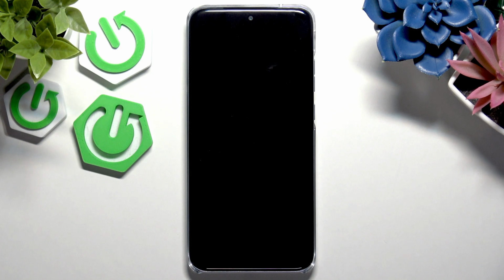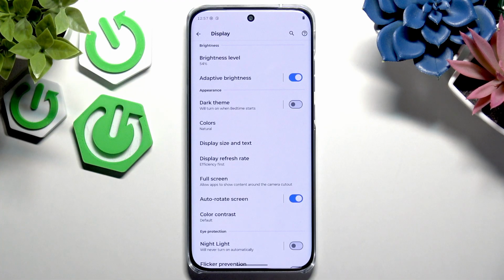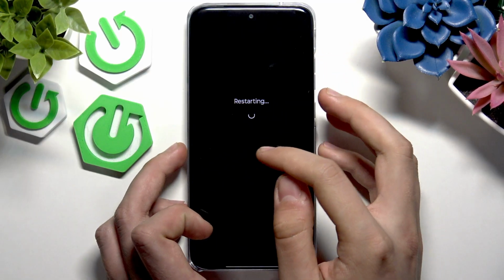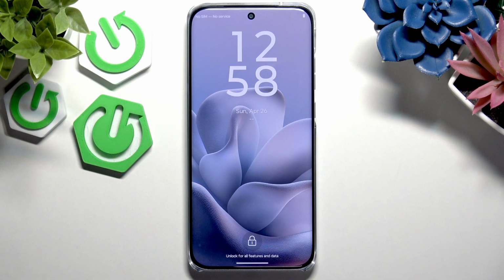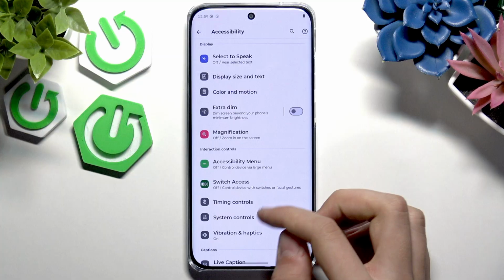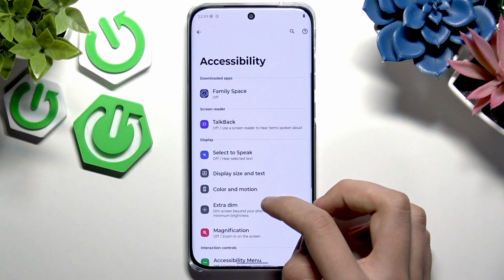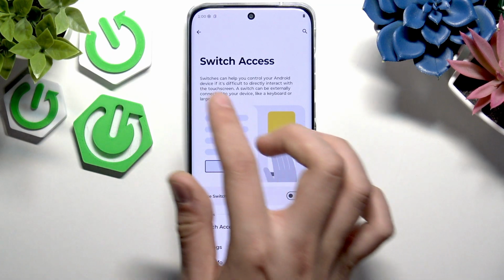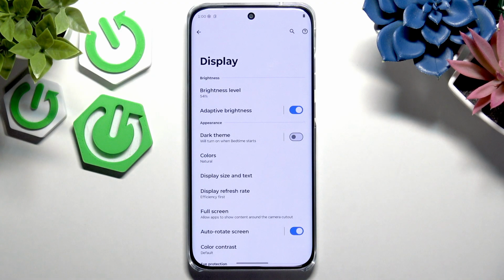MOTOROLA Edge 70 Fusion Screen Rotation Not Working - Fix Lock Orientation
If your MOTOROLA Edge 70 Fusion (7000 mAh) screen won't rotate this video shows simple, effective steps to fix orientation lock and restore auto-rotate. You will learn how to check the rotation lock, enable Auto-rotate in Settings → Display, restart the phone to clear sensor glitches, test rotation in different apps, check Accessibility and launcher settings that may block rotation, toggle the auto-rotate option off and on, and test the motion sensors (gyro/accelerometer) to decide if you need support. These quick checks cover both software and app causes so you can narrow down the problem and fix screen rotation on your Edge 70 Fusion fast.

How to fix screen rotation on MOTOROLA Edge 70 Fusion?
How to enable auto rotate on MOTOROLA Edge 70 Fusion?
How to disable orientation lock on MOTOROLA Edge 70 Fusion?

0:00 Intro — problem and device overview
0:09 Check rotation lock / Quick Settings
0:21 Open Settings → Display and enable Auto-rotate
0:51 Restart the phone to clear sensor glitches
1:19 Test rotation in multiple apps (YouTube, Chrome, Photos)
1:45 Check Accessibility, launcher and automation apps
2:23 Toggle Auto-rotate off and on (quick reset)
3:32 Test gyro/accelerometer with camera, compass or game — contact support if sensors fail
4:08 Wrap up and final advice